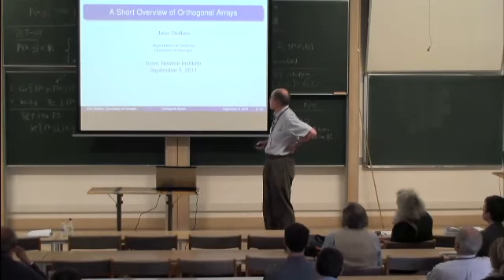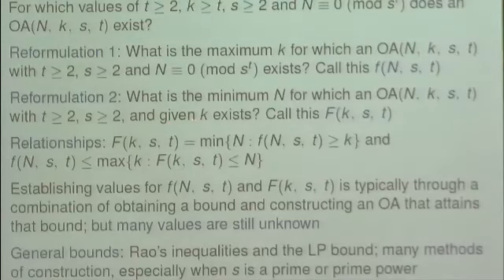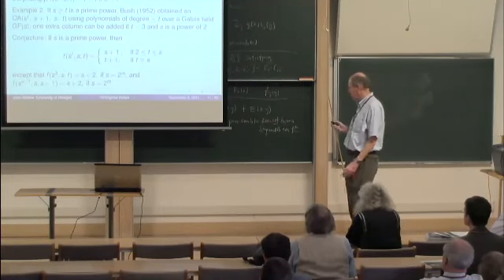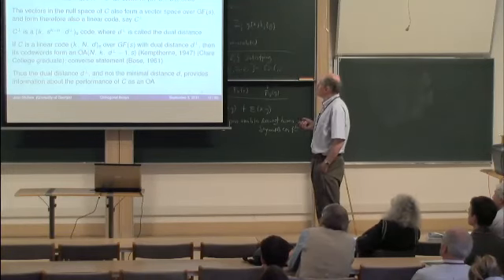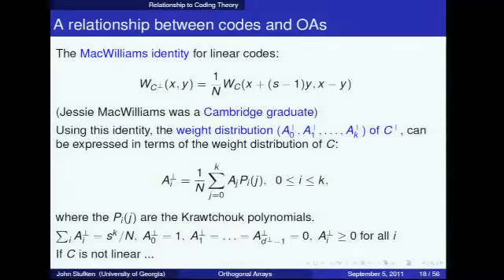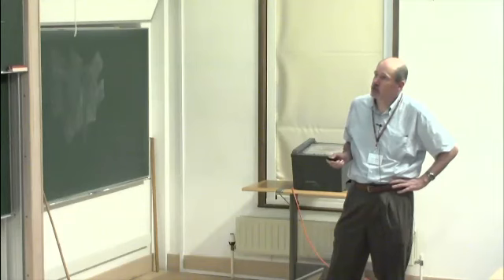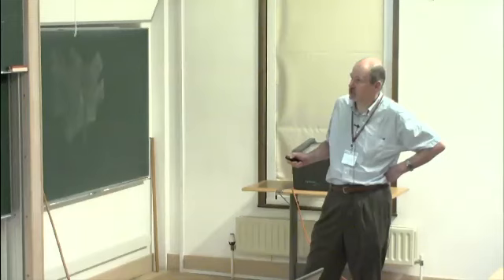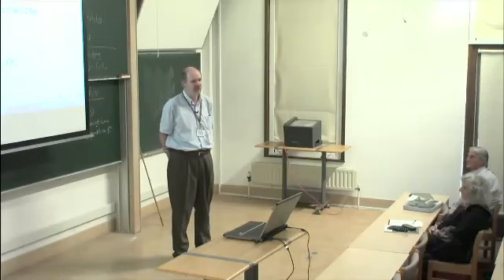Prof. John Stufken | A Short Overview of Orthogonal Arrays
Title: A Short Overview of Orthogonal Arrays
Speaker: Professor John Stufken (University of Georgia )
Date: 5th Sep 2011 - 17:15 to 18:15